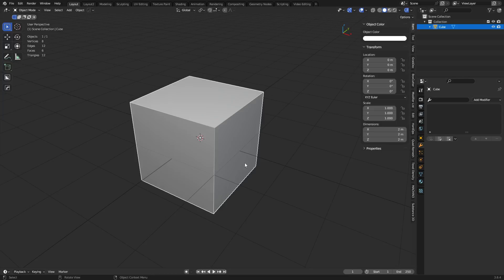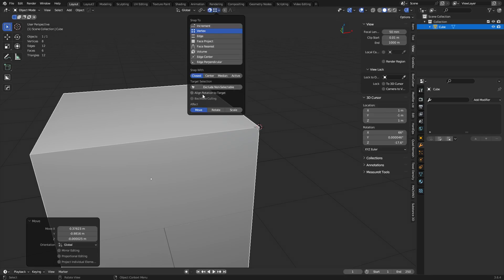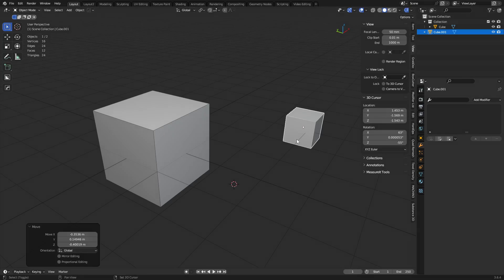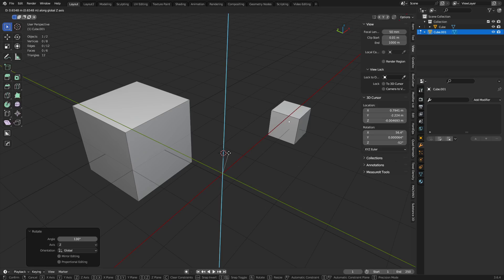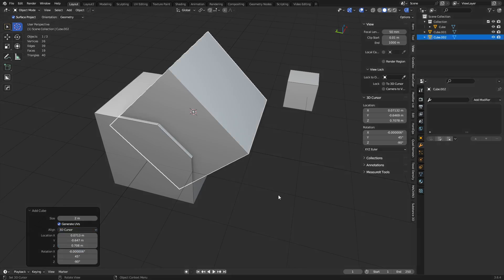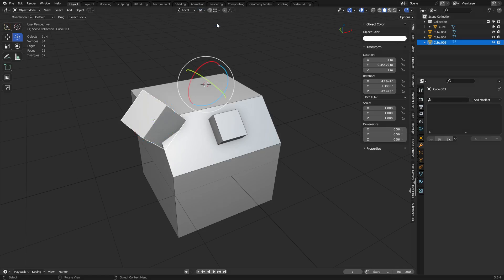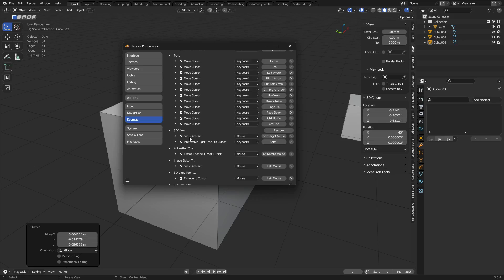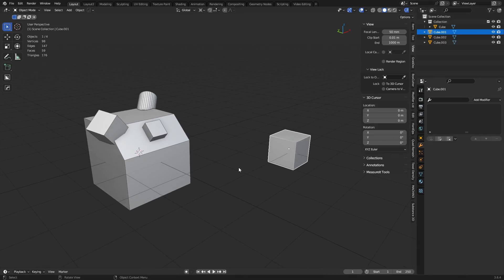Blender - 3D Cursor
Taking a look at the 3d Cursor and how you can use it. This tutorial is in depth and explains it. Great for beginners. Looking for Blender 3d resources?